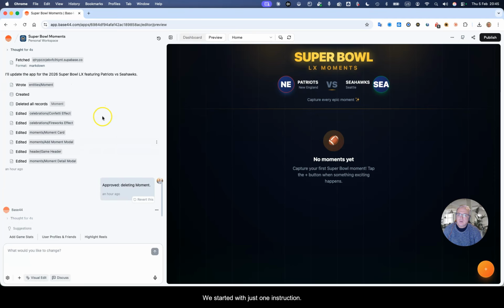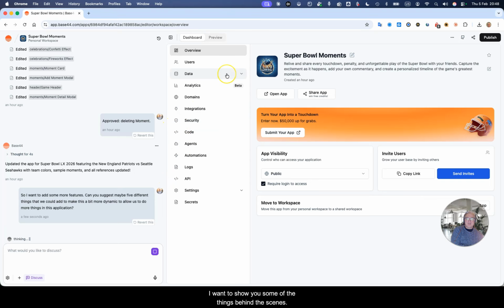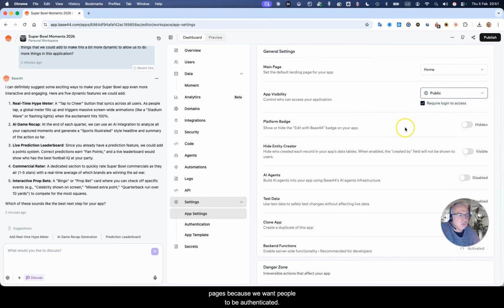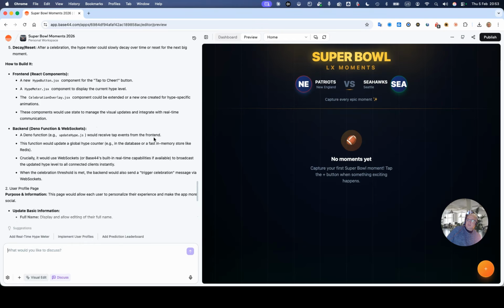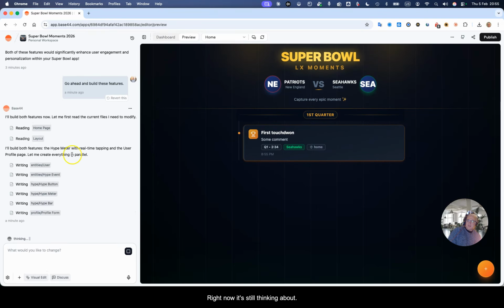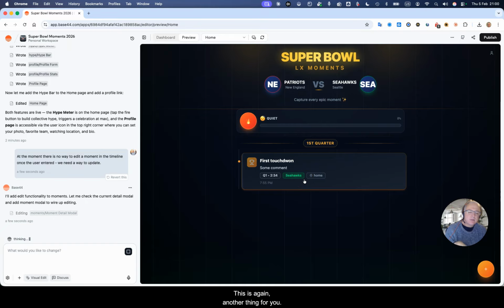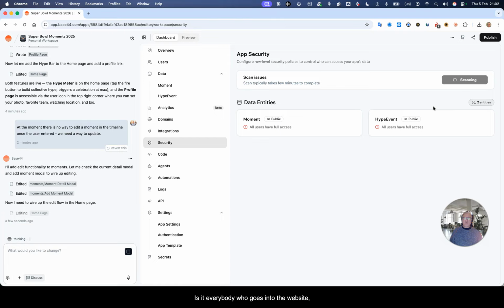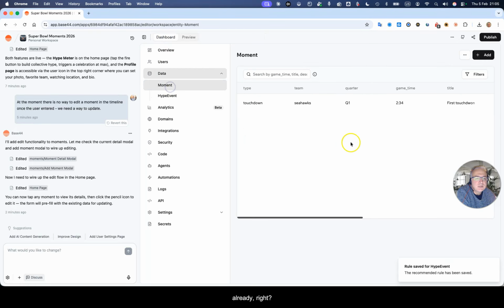5 Base44 Features That Will Save You Hours of Development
Take your Base44 app from prototype to live in one session.

This is Part 2 of the Super Bowl Moments app build. In this video, I show you how to plan new features using Discuss mode, generate a logo with AI, add security to protect user data, and publish your app to share with friends.

🎯 What you'll learn:
- Switching AI models (Opus 4.6 vs automatic)
- Using Discuss mode to brainstorm and plan features before building
- Generating custom logos with Base44's built-in AI
- Adding a user profile page
- Building a real-time "Hype Meter" feature
- Row-level security: who can read, edit, and delete data
- Publishing your app and sharing the live URL

⏱️ Timestamps:
0:00 - Recap: where we left off
0:50 - Tip: Changing the AI model
1:53 - Visual Edit mode overview
2:16 - Introduction to Discuss mode
3:20 - Dashboard walkthrough: name, description, logo
4:05 - Generating a logo with AI
4:40 - Understanding data structure
5:04 - App settings: public vs private
6:00 - Reviewing AI suggestions for new features
6:15 - Planning the Hype Meter and Profile page
9:00 - Building the features
11:40 - Testing the new Hype Meter
12:18 - Reviewing the Profile page
13:00 - Iterating: adding edit functionality
14:45 - Security scan and row-level permissions
17:00 - Applying security fixes
18:08 - Publishing the app live
19:00 - Wrap up + what's next

📚 This is part of the "Think Big with Base44" series – practical tutorials for non-technical builders who want to create real applications using AI.